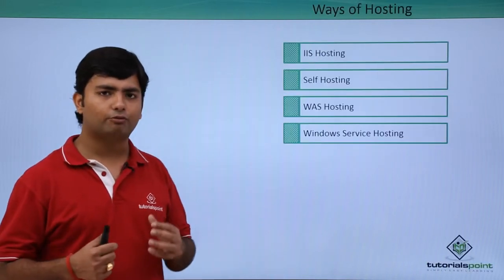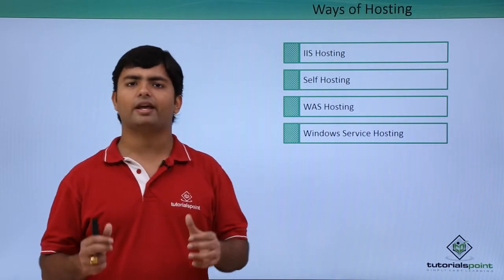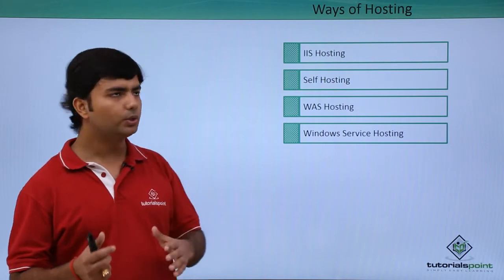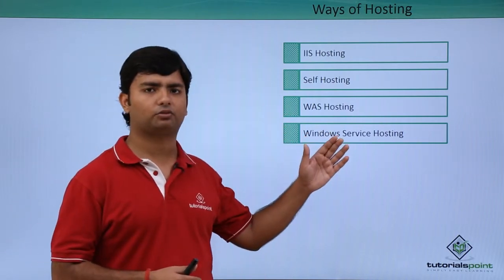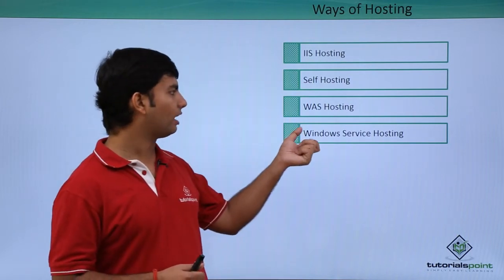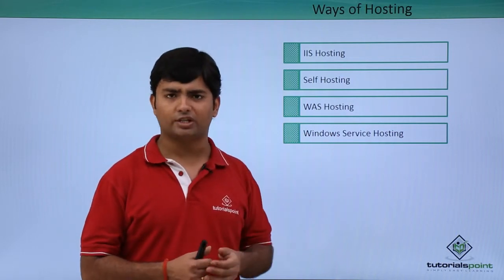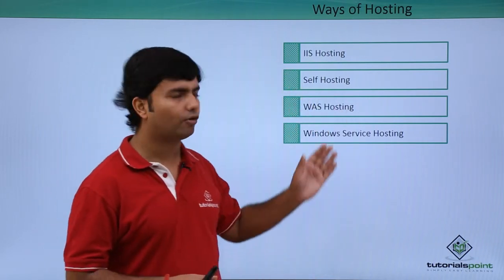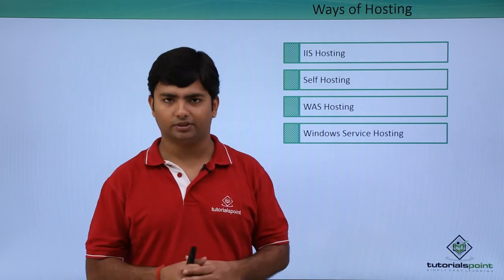WCF - Hosting Service